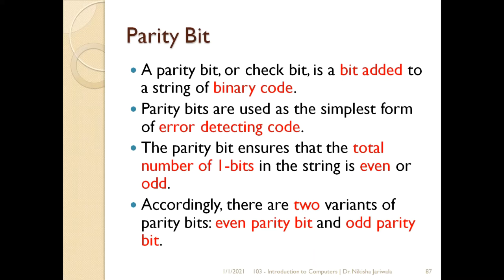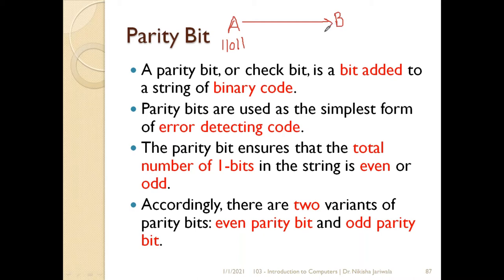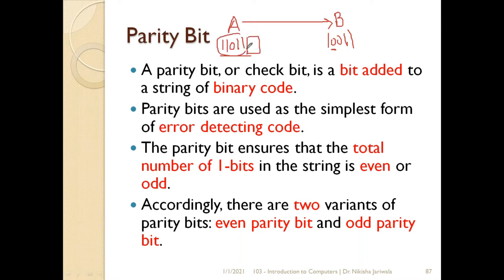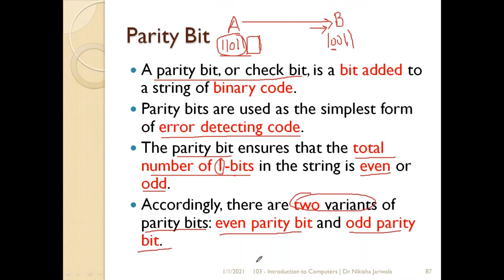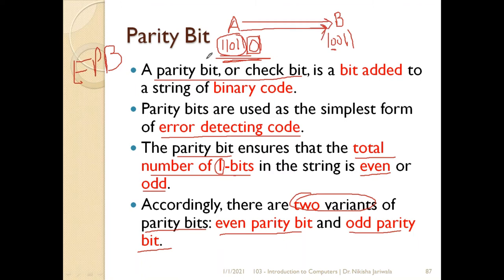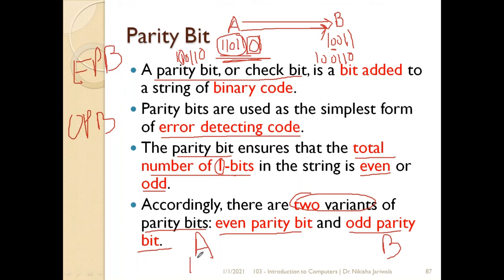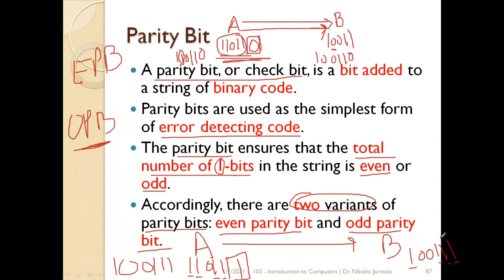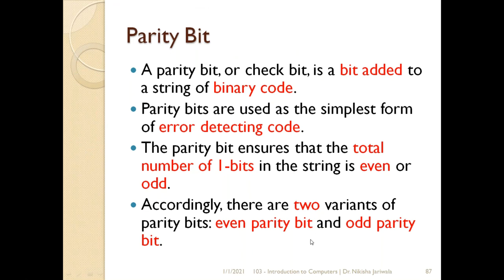Introduction To Computers Lecture 45(Part-3) - Parity Bit | Hindi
This is part 3 of the lecture.
Within this part of the lecture I have discuss Parity bit / check bit / error correcting code in brief.